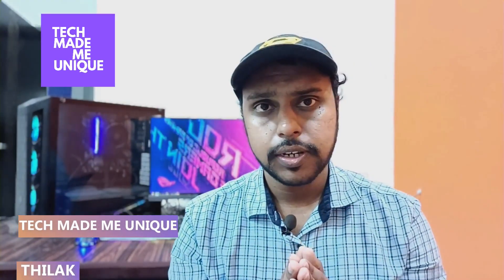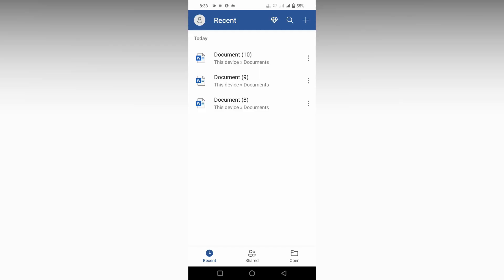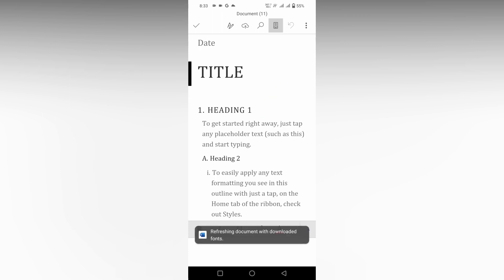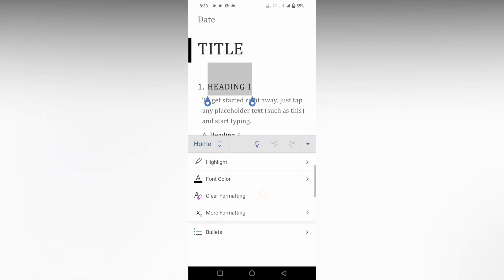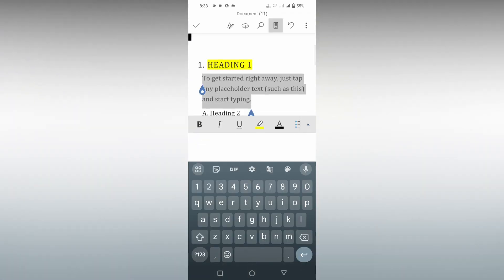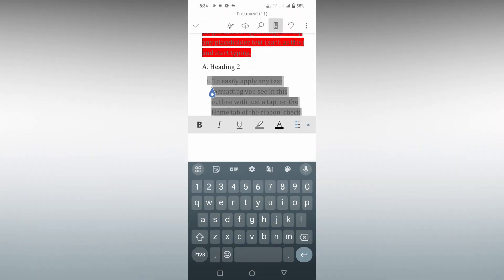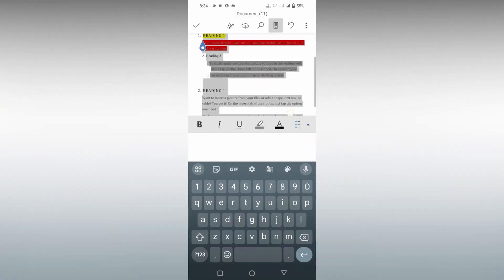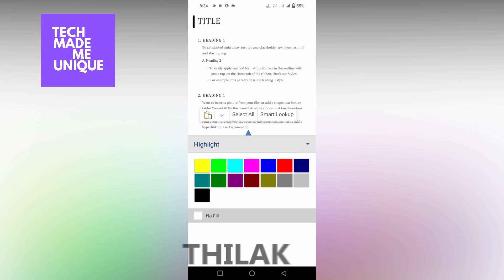How to highlight text in Microsoft word mobile